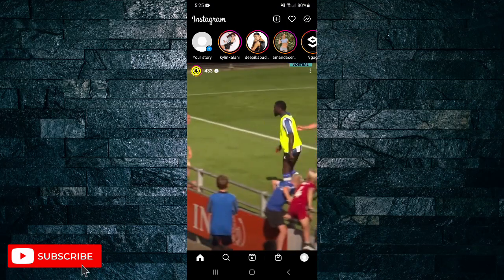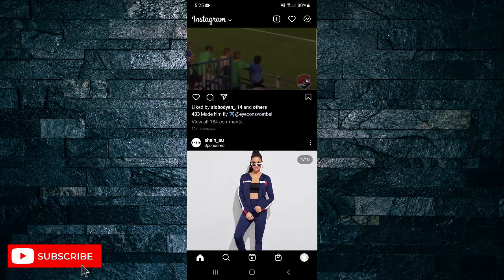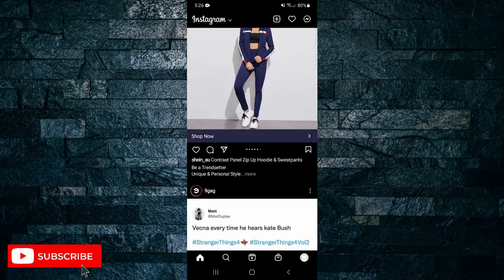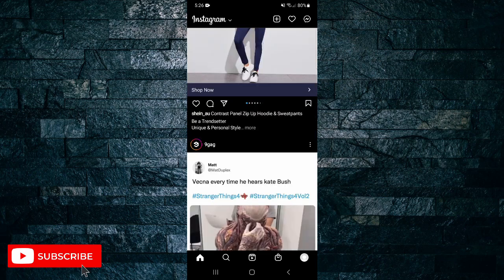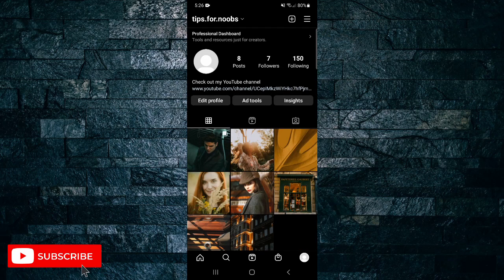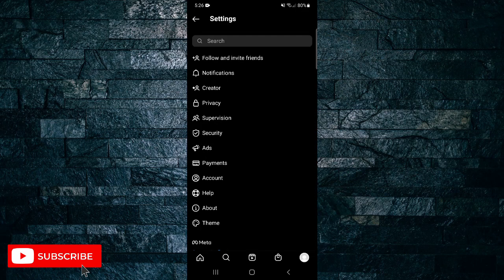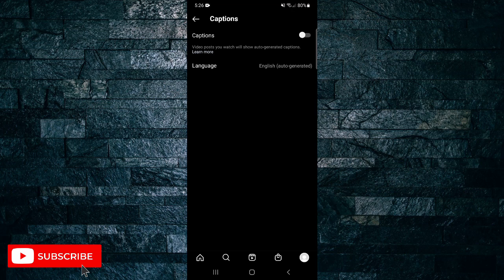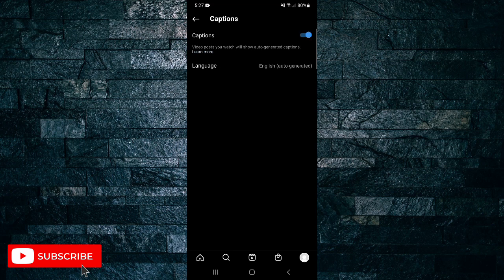How To Enable Automatic Video Captions on Instagram | Easy Tutorial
Learn how to enable or disable automatic video captions on Instagram